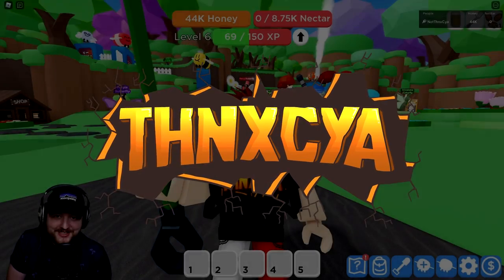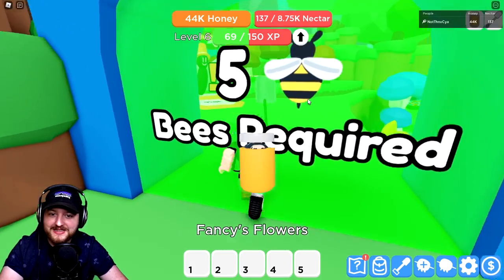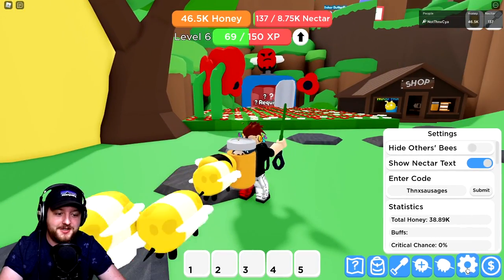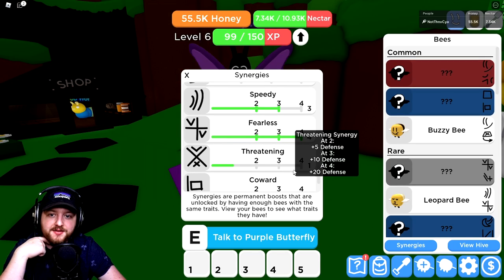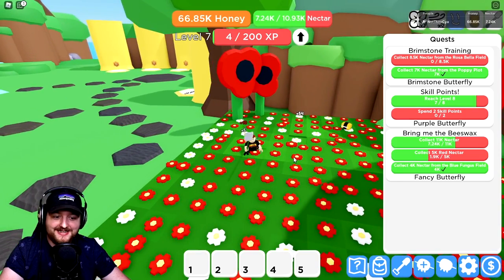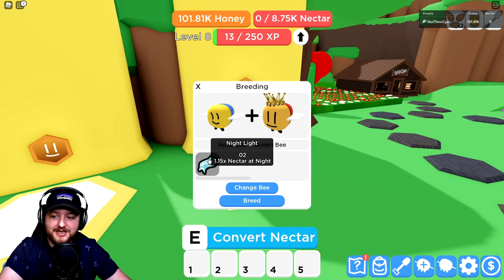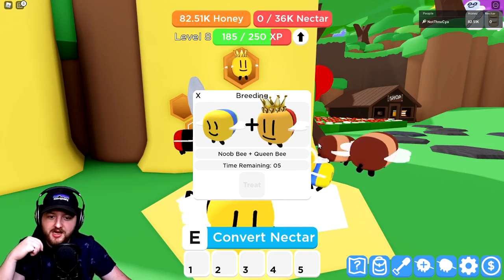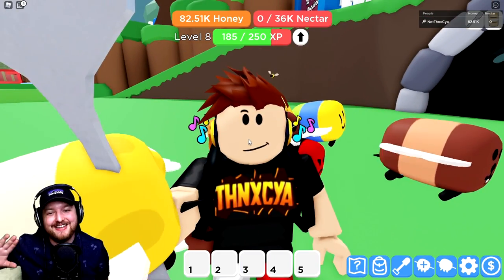*New* Exclusive CODE & Lunar Bee Mythical! | Roblox Beekeepers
Roblox Bee Swarm Simulator Beekeepers Codes
Please Use ⭐Star Code ⭐ - THNXCYA
Can We Get 1000 LIKES for More Beekeepers?

Hello! Welcome today to Beekeepers! The most infamous of all Bee Swarm style simulators! They are back for the third and final time with an all new version! Designed and build again from scratch.